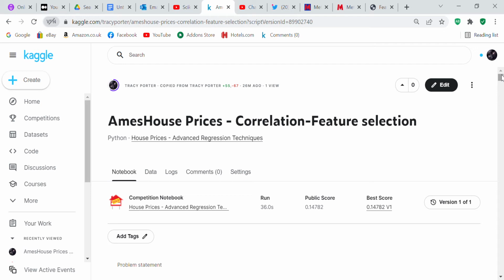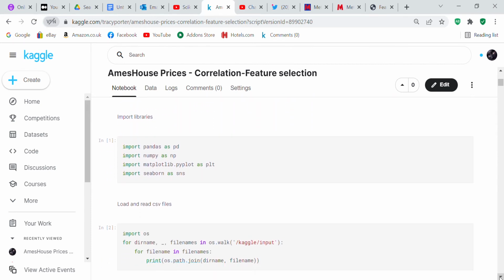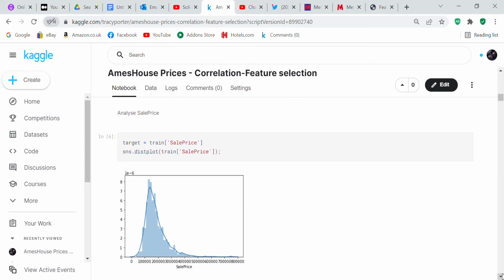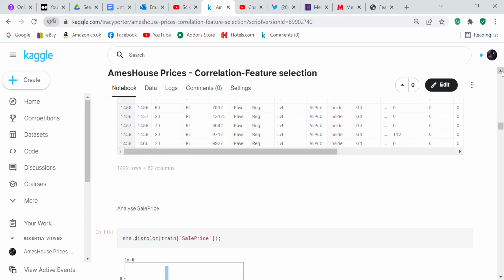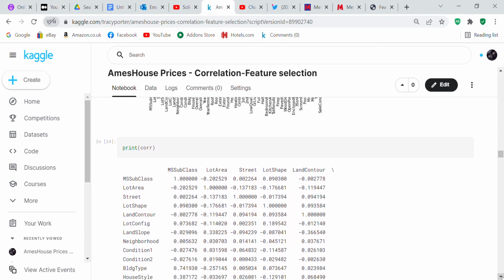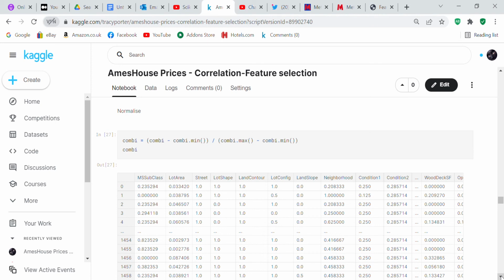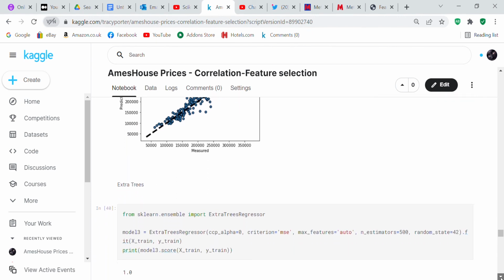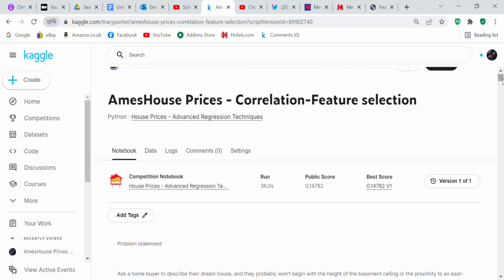Code Review - Kaggle Ames House Prices - Drop columns with null values